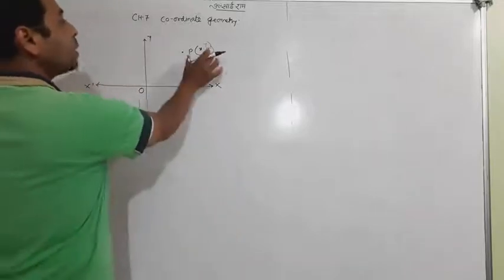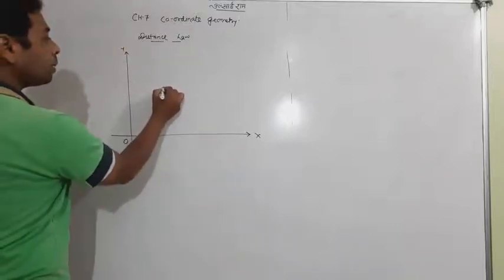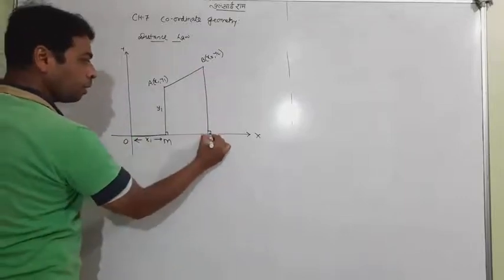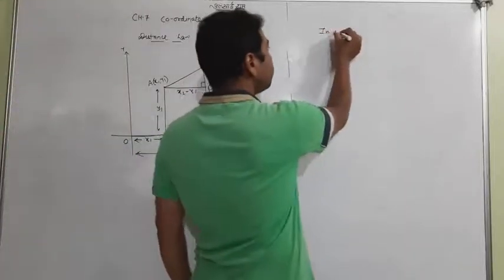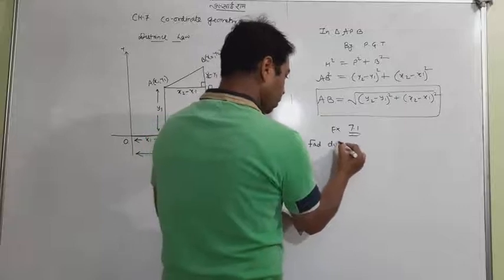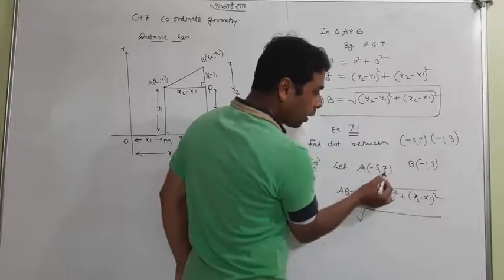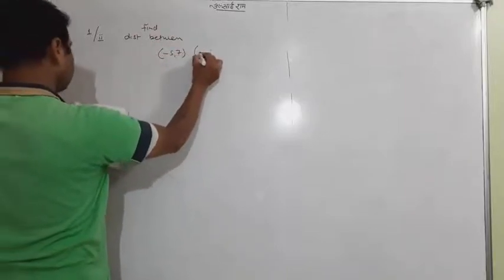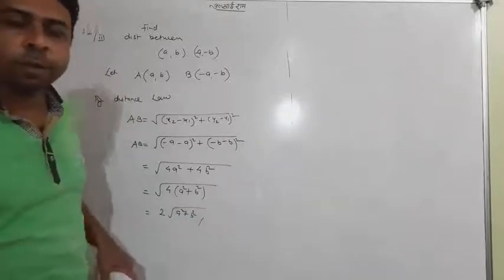CLASS X || COORDINATE GEOMETRY|| MATHS